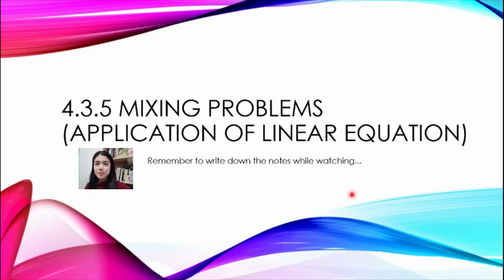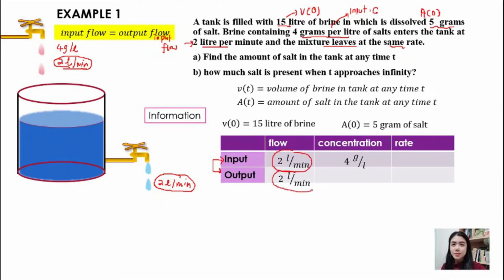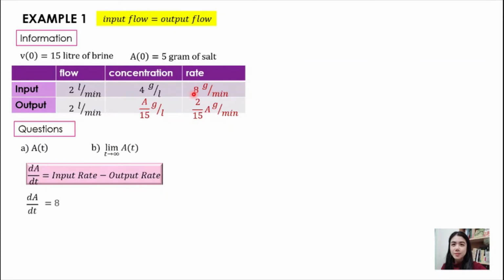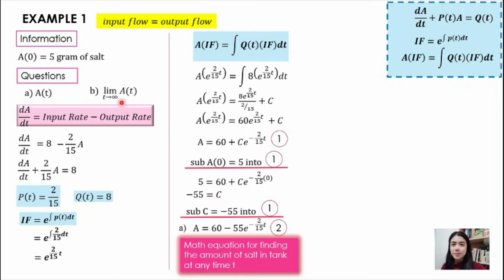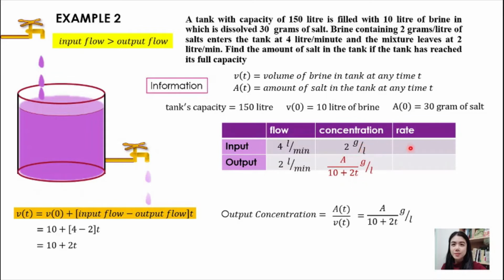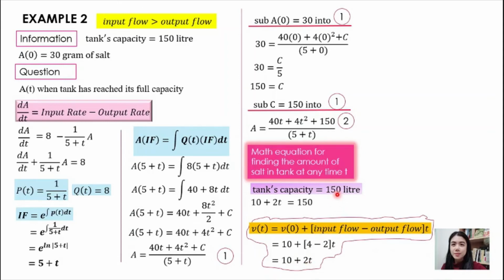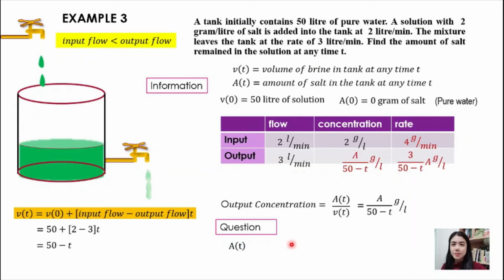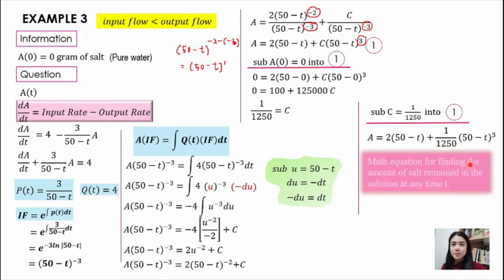Mixing Problems (Application of Linear Equation)